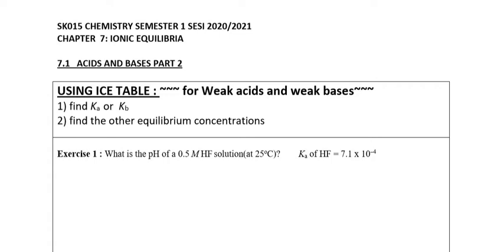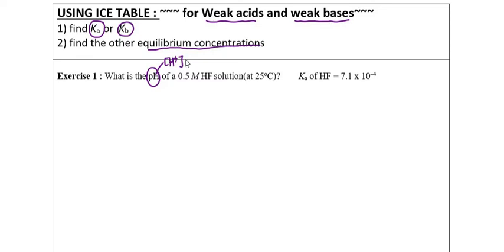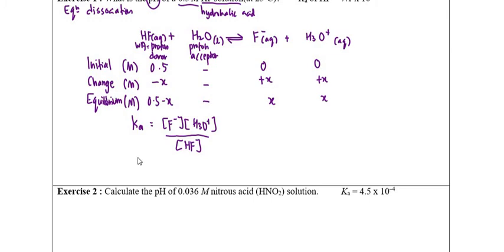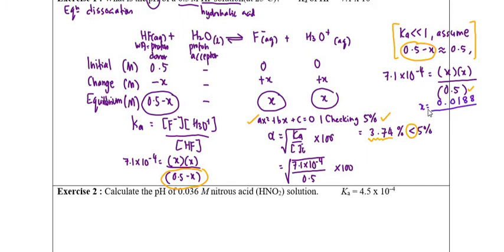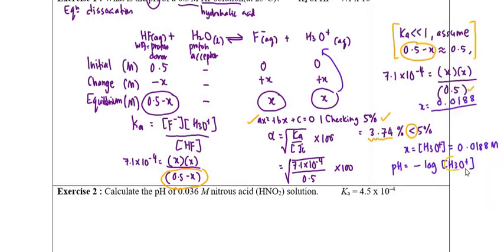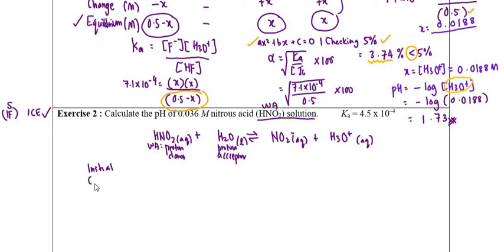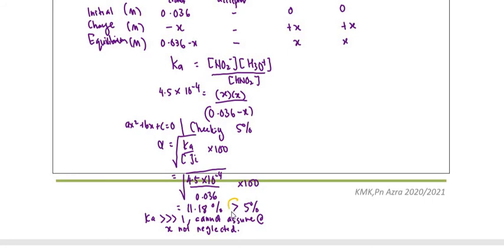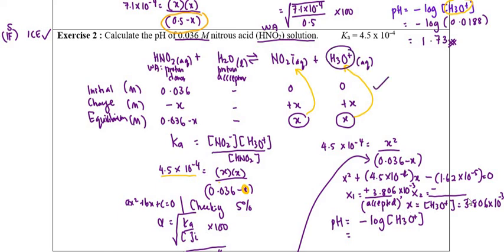7.1 Part2a: ICE table